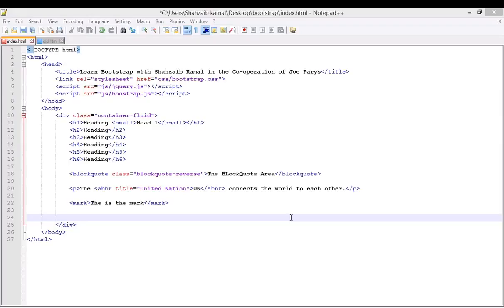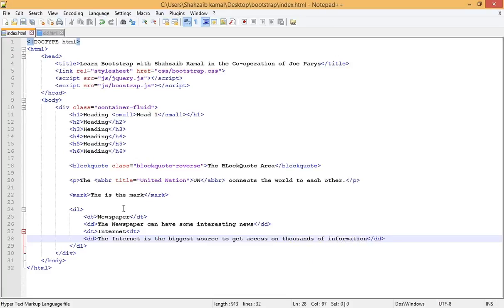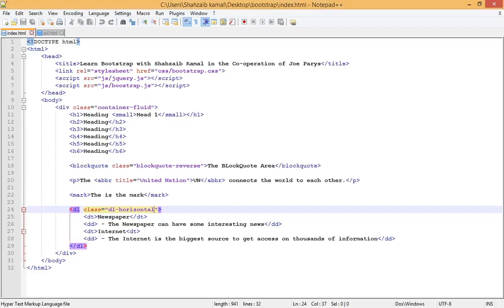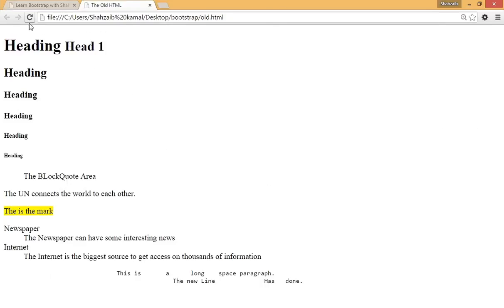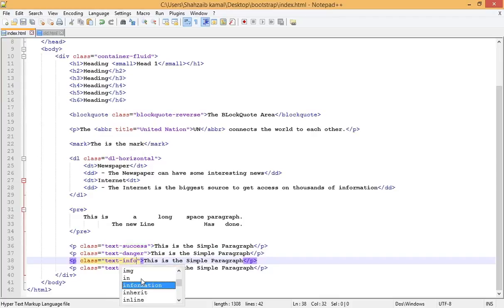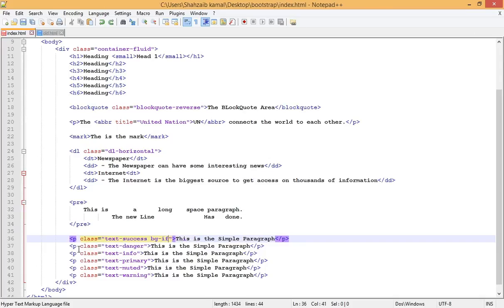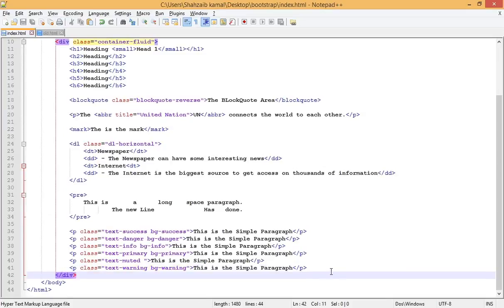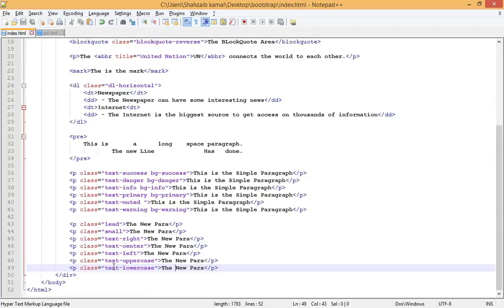BELAJAR BOOTSTRAP BAG. 8 : MENGUBAH TEXT LANJUTAN